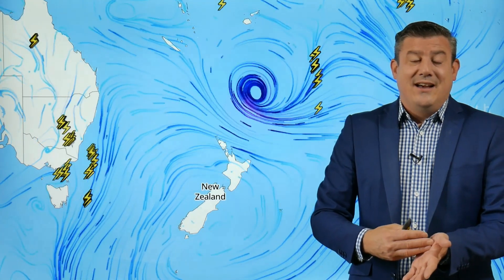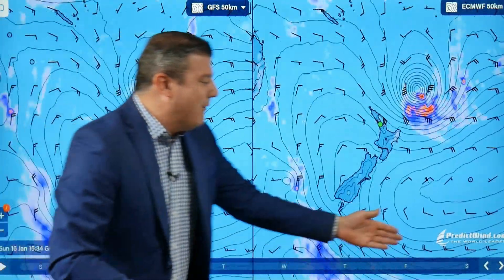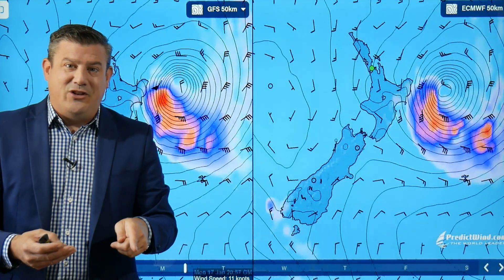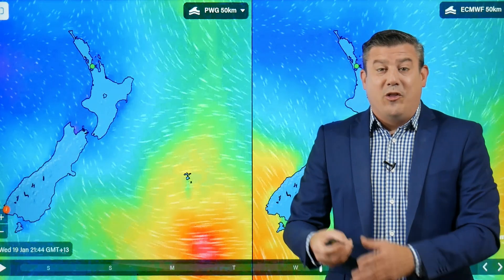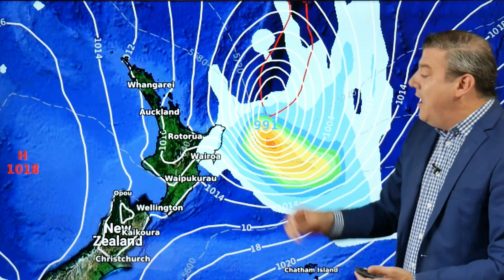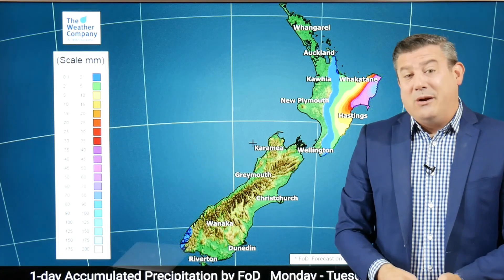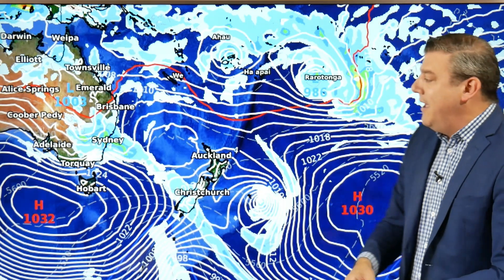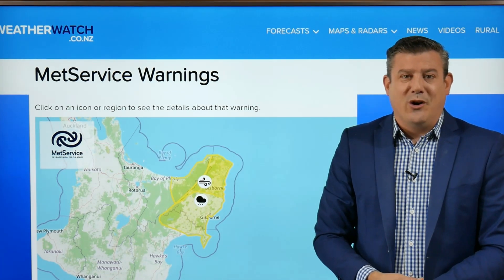Special weekend update on Cody, dangerous beach conditions for many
We have the latest on Ex-Tropical Cyclone Cody (which is still a storm) as it tracks very close to New Zealand’s North Island on Monday, churning up the sea from Northland right down to Canterbury, even Otago.

But most impacted - by the sea and by the air - will be Gisborne and East Cape and Hawke’s Bay, although eastern beaches across the North Island will see bigger waves and more dangerous rips and currents.

The slightly more eastern tracking will mean drier weather carries on for many in the North Island - great for holidaymakers but bad news for farmers, gardeners and those who rely on rain water as Cody was supposed to bring some relief to the entire upper half of the North Island and this now looks quite unlikely.

Unless there is a significant change to Cody's tracking our next video update will be on Monday morning.